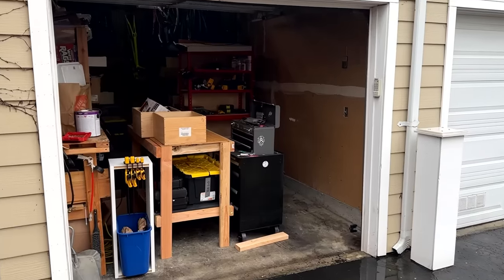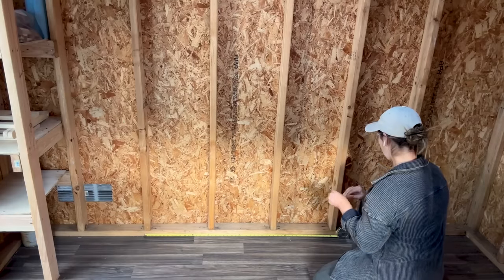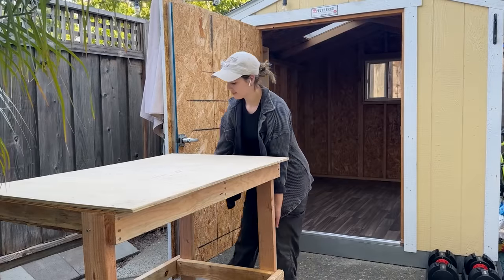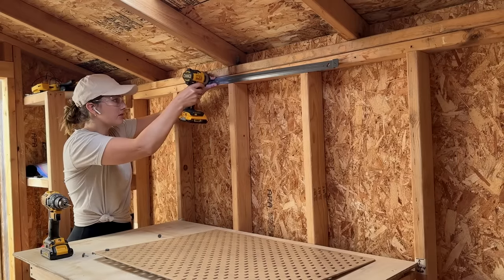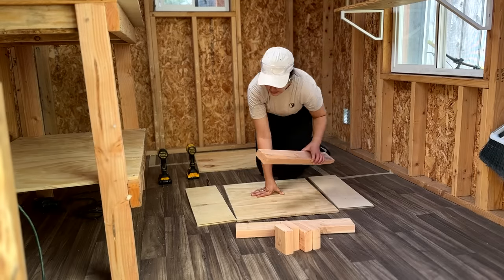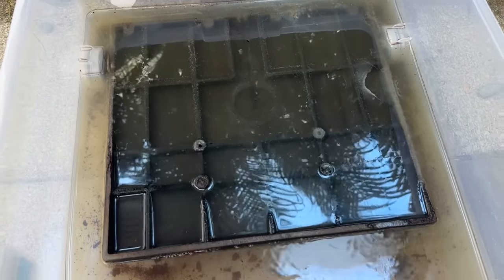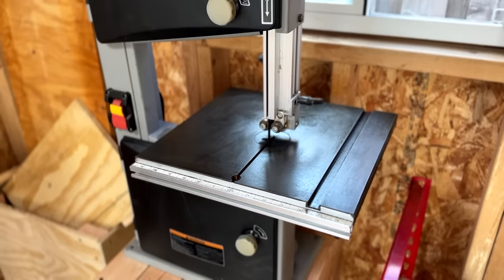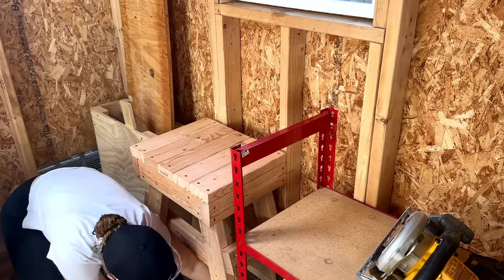Building a Mini Workshop... Again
Moved my workshop space from my garage into a backyard shed. Wish I had done this sooner!

Products & Materials

Battery Tool Holder
Heavy Duty Wheels with Brakes
Hearing Protection Earmuff
Eye protection

Japanese Pull Saw
Drill & Impact Driver Kit
Circular Saw

Woodworking has inherent risks and hazards and the content here is not meant to replace information found in official tool manuals and guides. Please educate yourself on best practices and safety measures before operating power and / or hand tools.